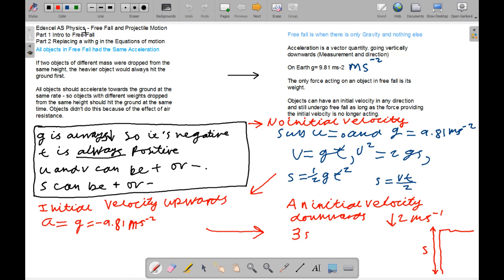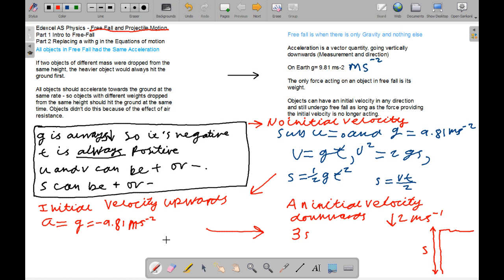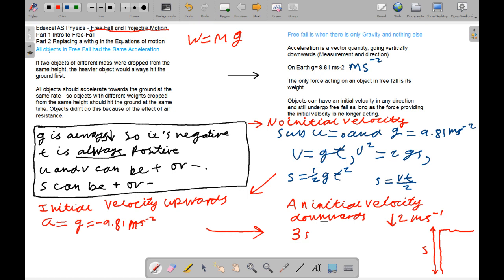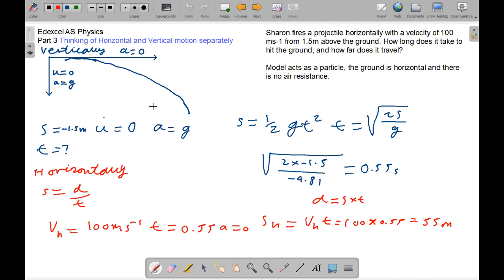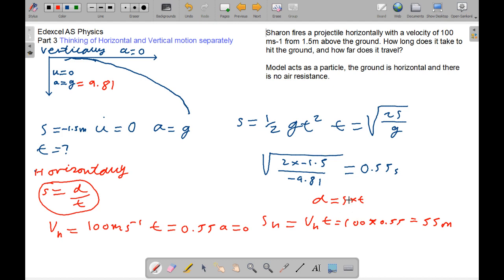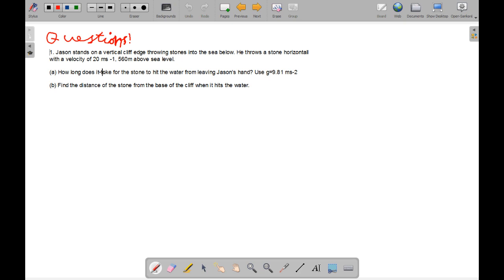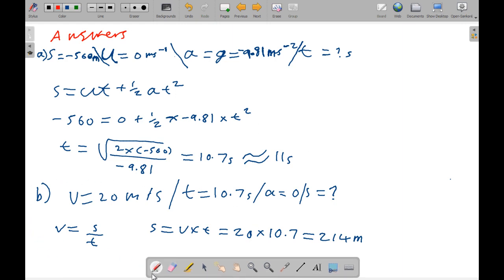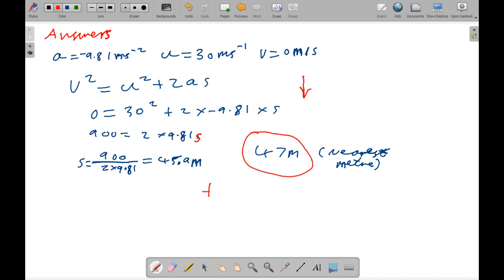Free Fall and Projectile Motion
The third tutorial in my Edexcel AS Physics series, on Free fall and projectile motion. On Will'sScienceChannel, I hope to bring short tutorials on Science, for british exam boards :) Website will be up shortly at
willssciencechannel.weebly.com.